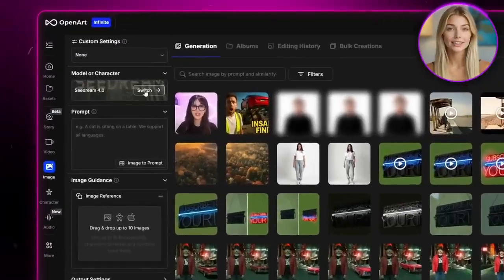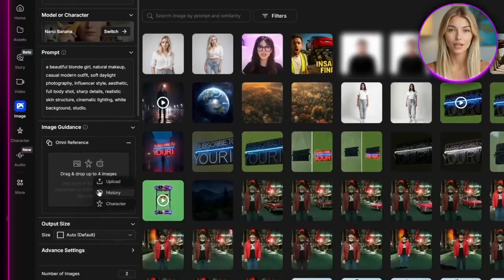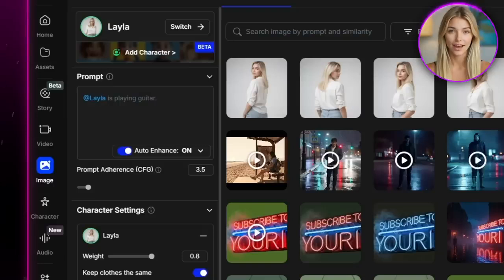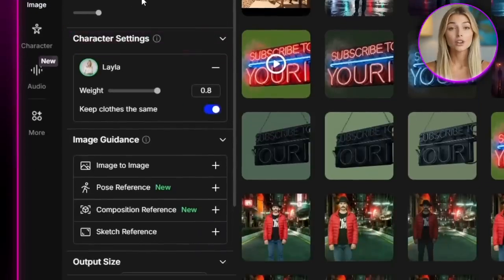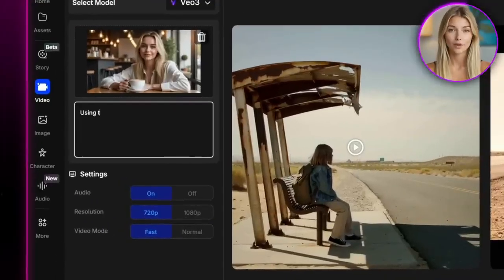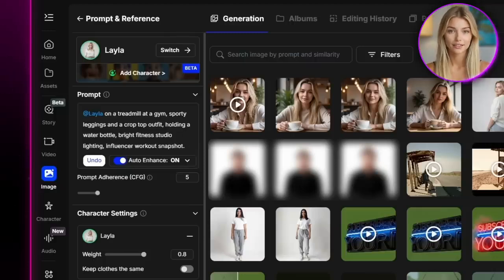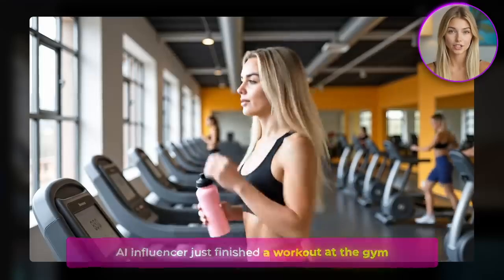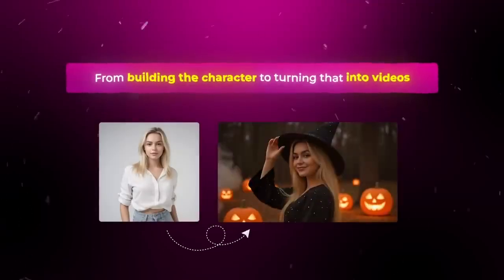How to Make Animated AI Influencer (Step By Step)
In this video, I’m showing you exactly how to create a fully animated AI influencer that stays consistent across every post. Creators are already making tens of thousands per month with AI influencers, but most fail because their characters break consistency.